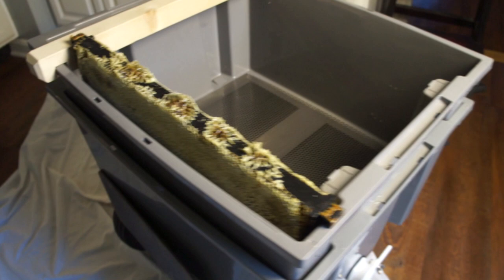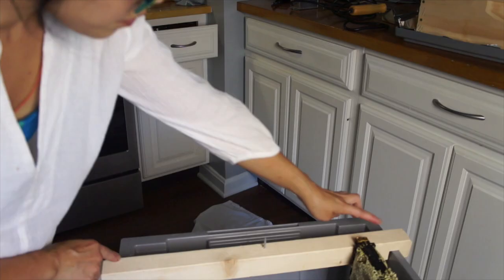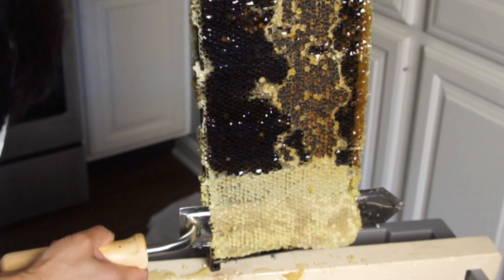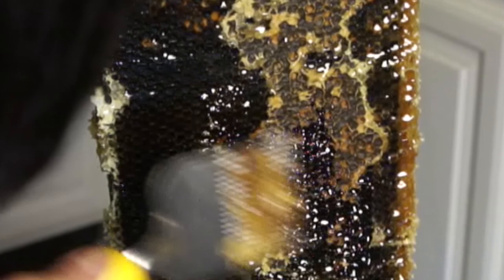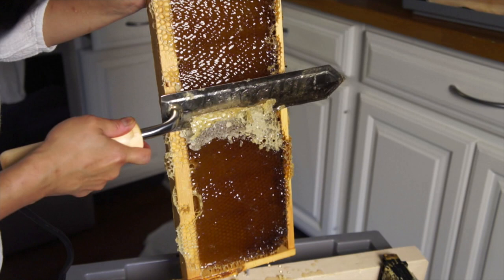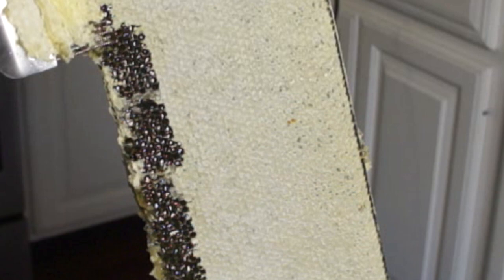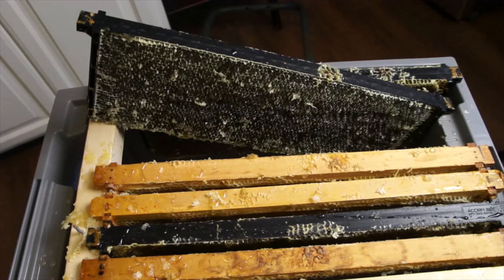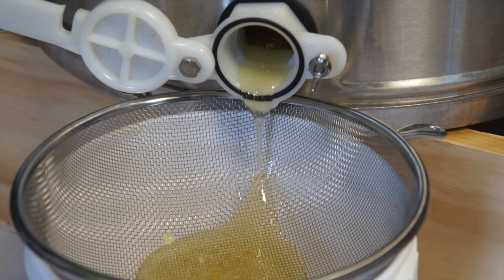Honey Harvest Time! | S3 E14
Today is finally honey harvest time!  Yay!! We're going to take out some frames and scrape the caps off them so we can get to the honey inside. Then we'll use our extractor to spin the frames, letting the honey run to the bottom of the machine. From there it's into jars, 🍯🍯🍯🍯 Yum!! 😋

Welcome to my third year of keeping bees, where I plan to learn even more about raising pollinators and maybe even get a little honey in the process.

If you're reading this, thank you for being so patient waiting for this upload! Comment: "De nada!" below :)